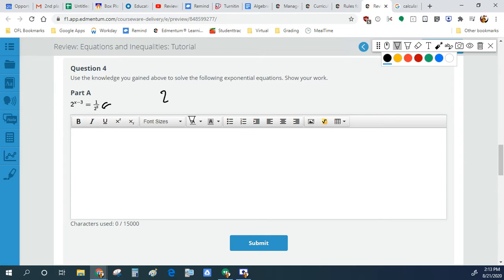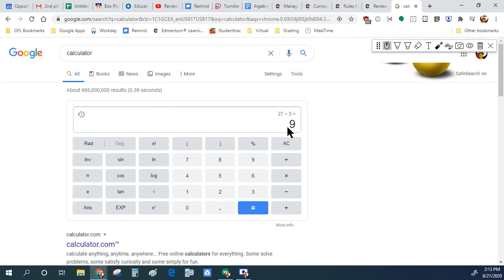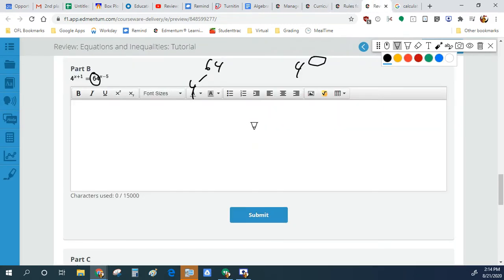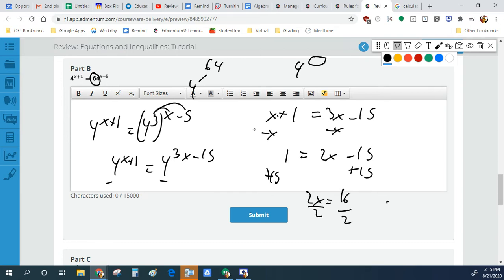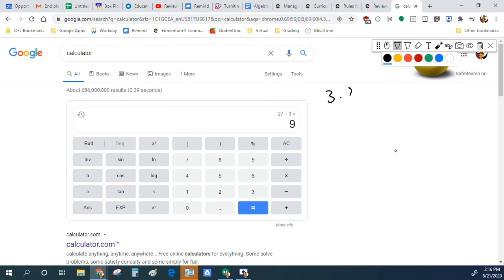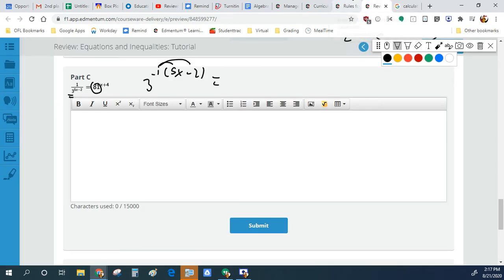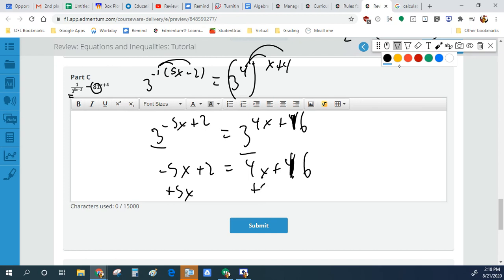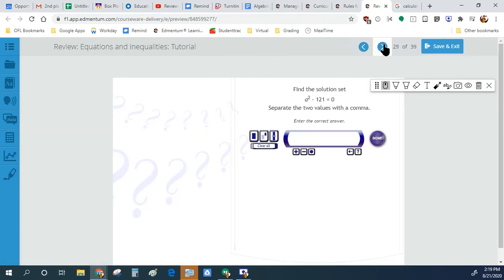Review: Equations and Inequalities (8/20) Problem 4